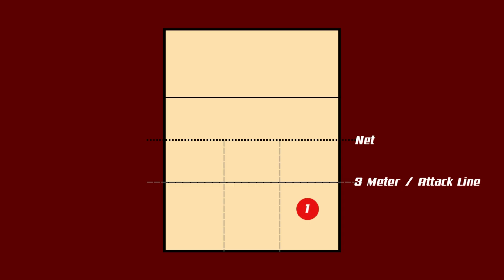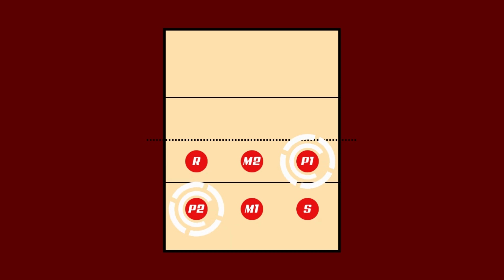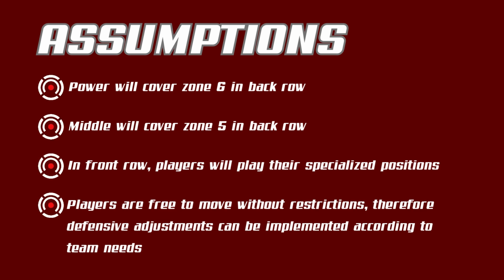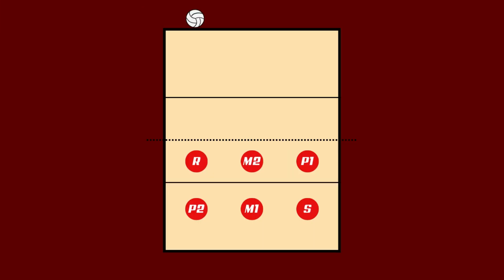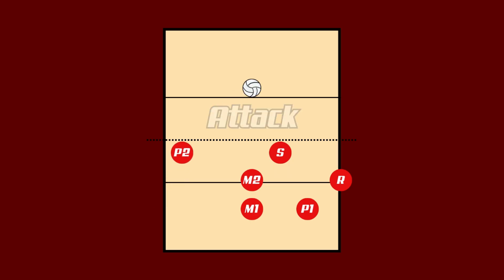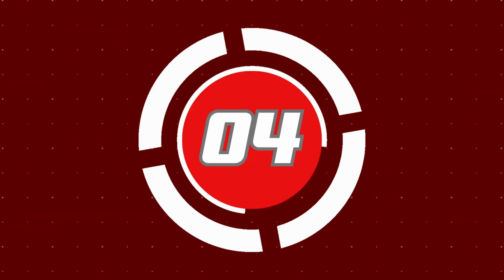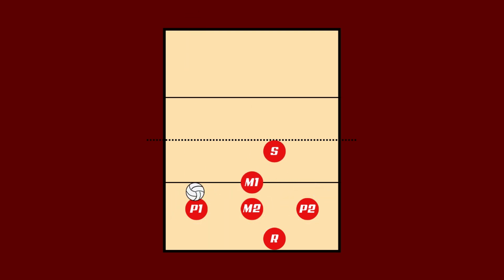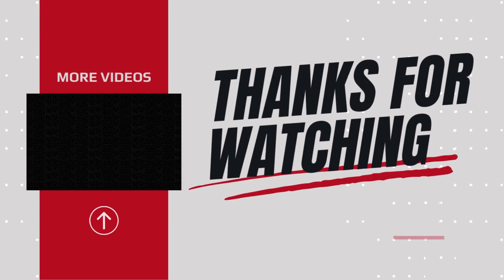How To Run a 5-1 Volleyball System with a 3 Person Serve Receive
Educational video to teach the rules of rotation, areas of the court and begin running an organized 5-1 volleyball system with three people  receiving the serve.